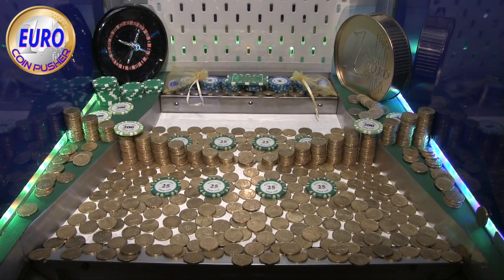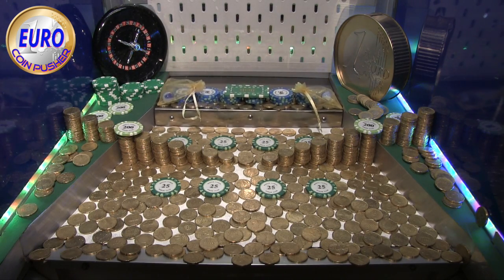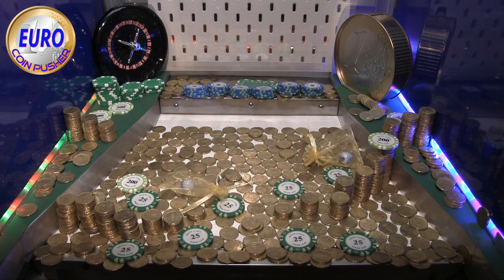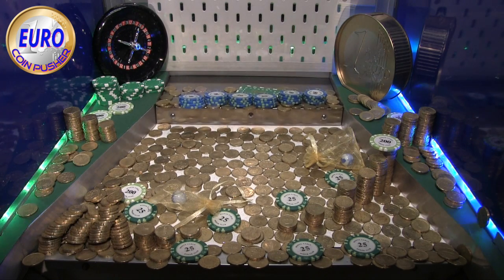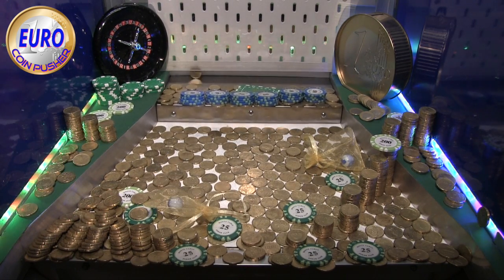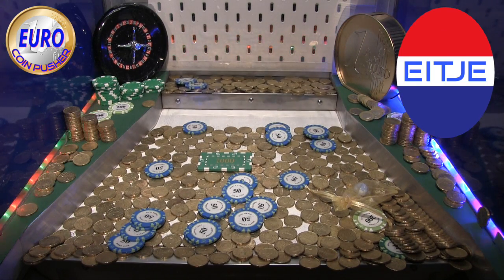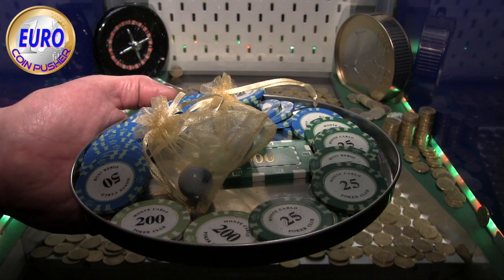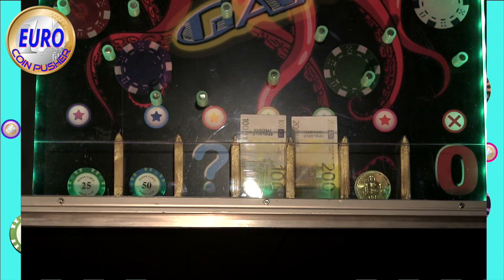Pushing through the Chinese Wall and a €1000 buy-in chip! - Euro Coin Pusher Episode 125